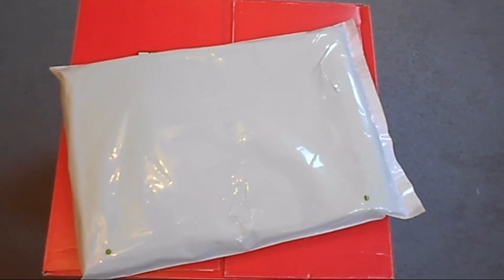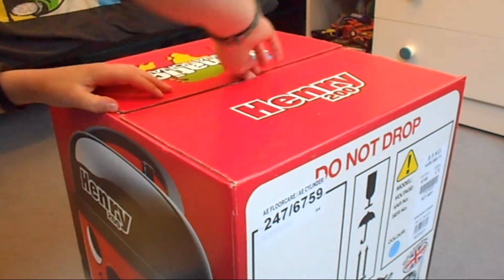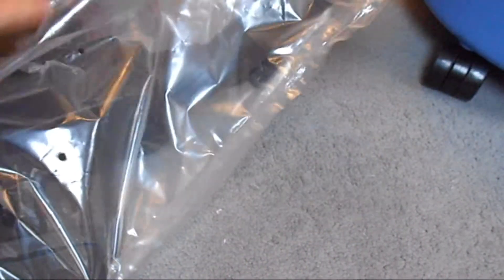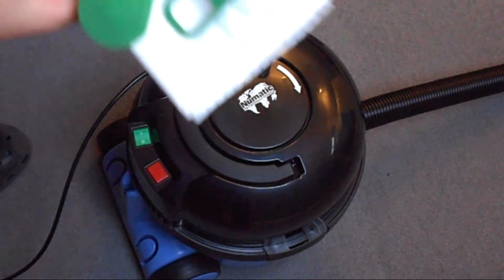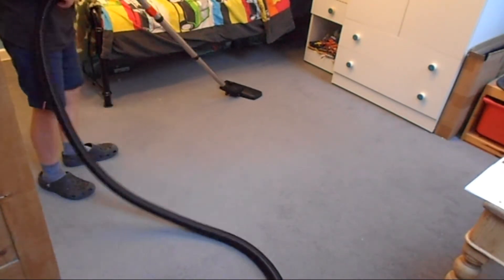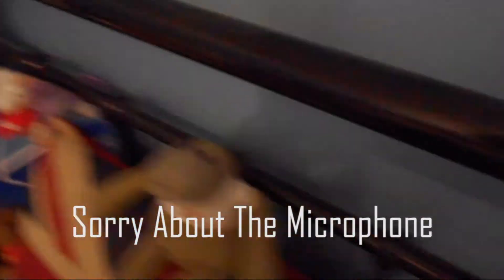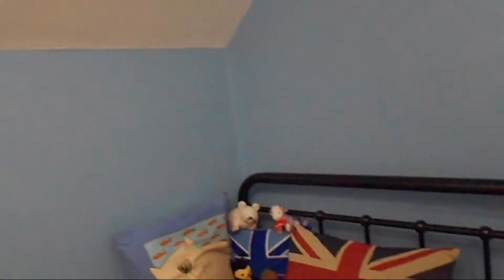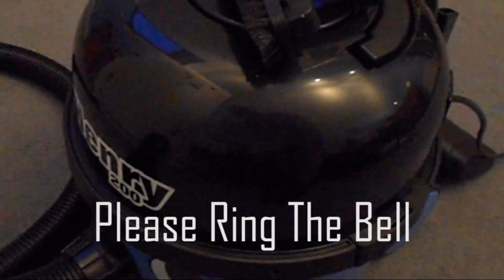Henry 200 Vacuum Cleaner Put To The Test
A Henry 'Hoover' review and test. Mode: HVR 200 ORIGINAL
This vacuum cleaner is excellent